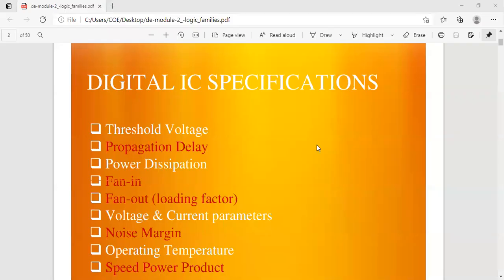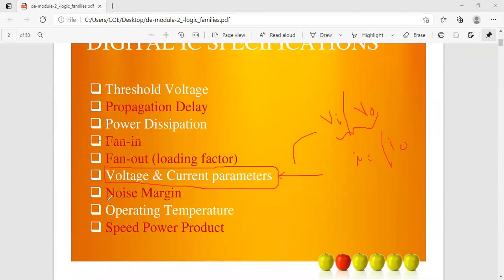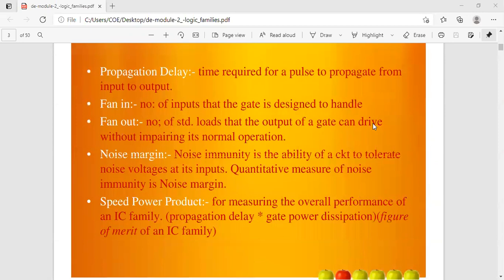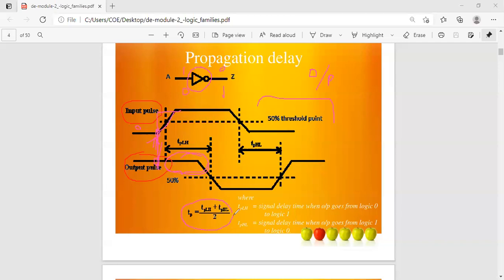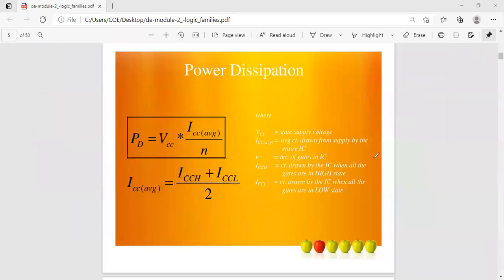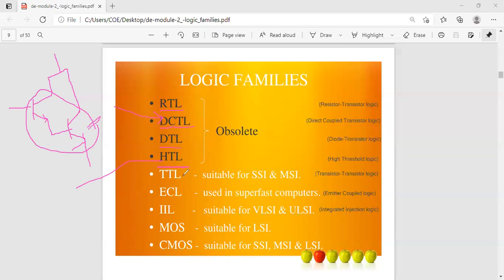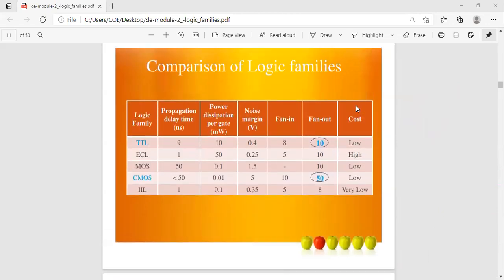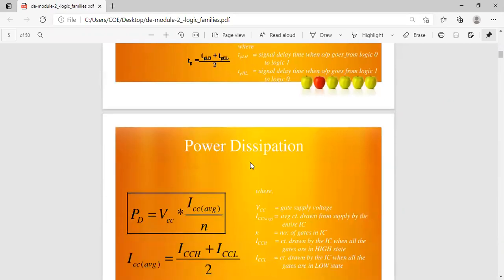DIGITAL ELECTRONICS - DIGITAL LOGIC FAMILIES (Introduction)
DIGITAL ELECTRONICS - DIGITAL LOGIC FAMILIES (Introduction) :  Definitions of important terminologies Like Probagation delay,Fan in ,Fan out and etc., - Competitive Examination - Gate, BHEL,TNEB and etc., Anna University Regulations (R- 2017 & R- 2013)- IFETCE  R-2019. (Tamil and English Explanation).